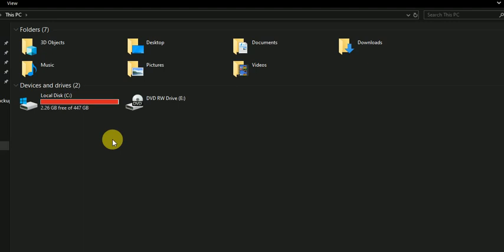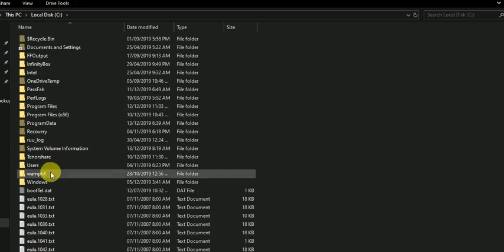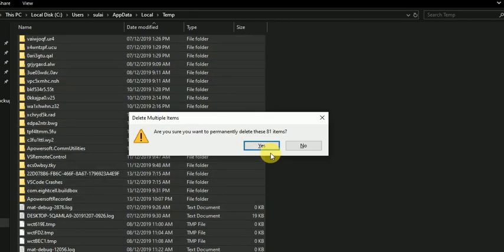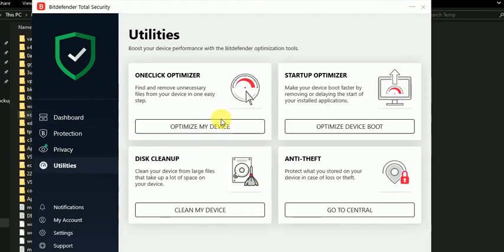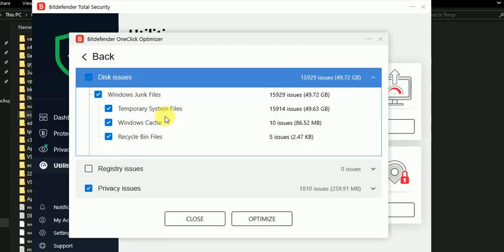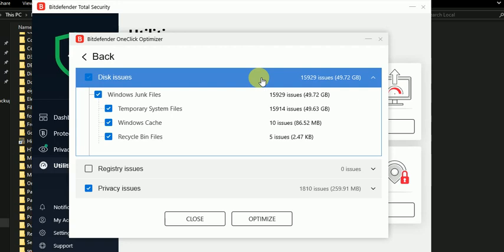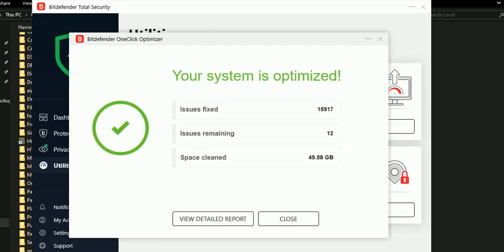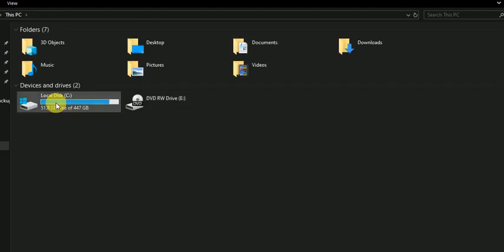Recover Lost Storage Space On Windows 7, 8, 8.1 and 10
Hard Disk Drive storage space recovery from junks, unused and unimportant system and non-system downloaded files.  In this video tutorial we explain how you can clear unwanted space from your computer in two ways either by going through the folder then delete files or by using an antivirus that can scan for files that are not useful then you can delete. Both ways work well just choose one.